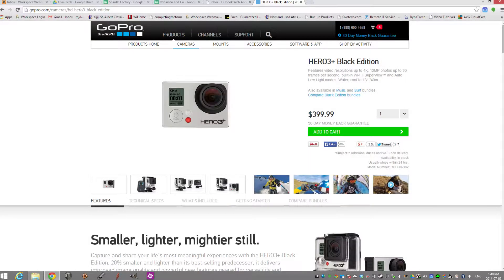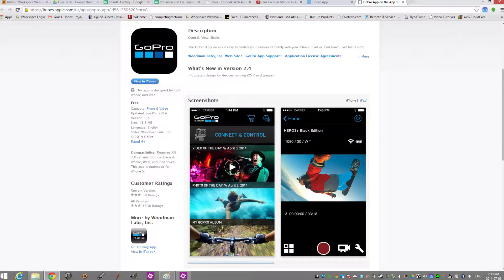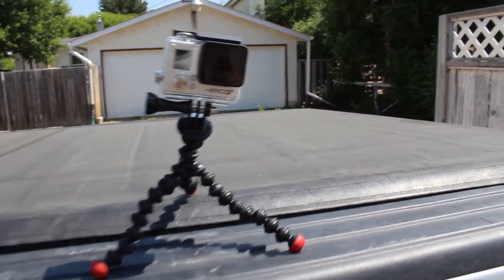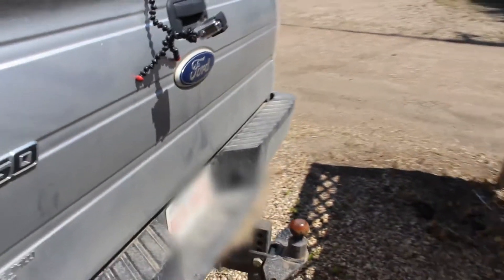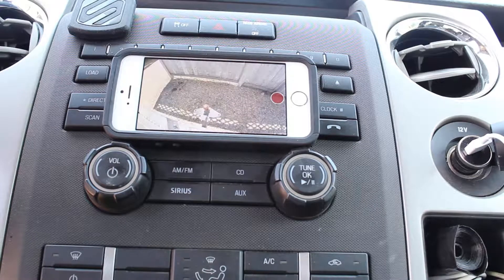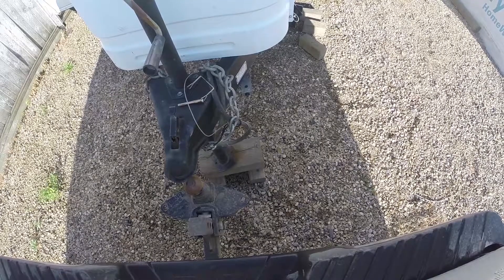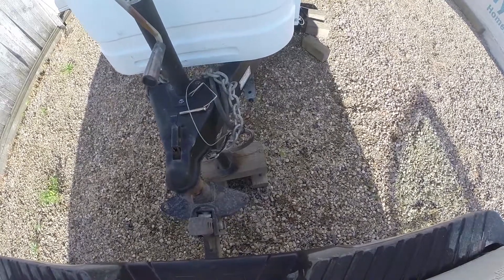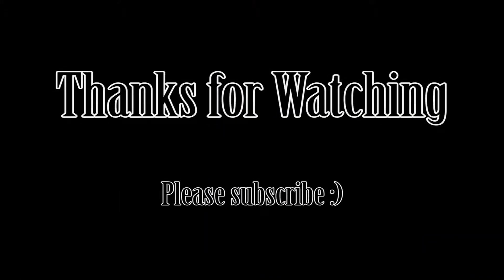GoPro Hero Truck Backing Up (Reversing) Camera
This is a small GoPro Hero Truck Backing Up (Reversing) Camera project.  I decided I needed something to help me with hitching up the trailer so I came up with this idea.